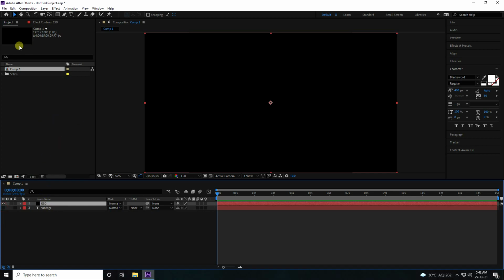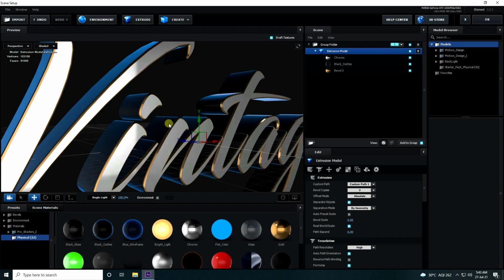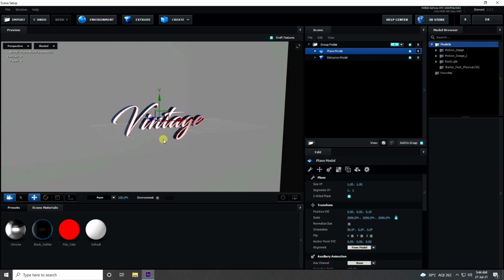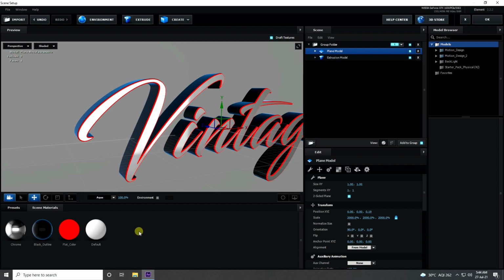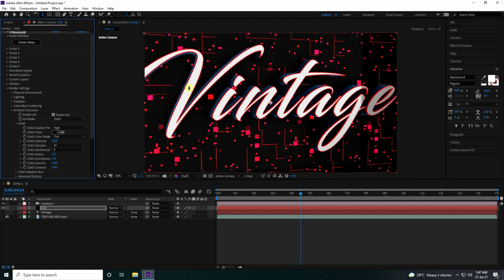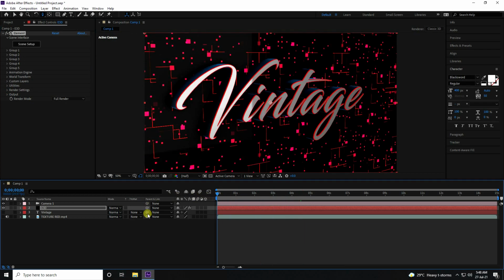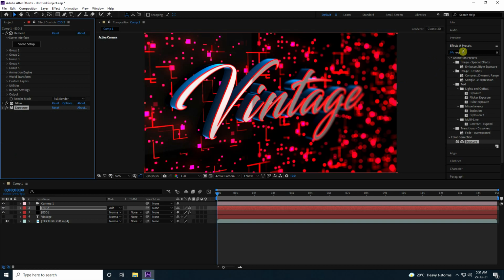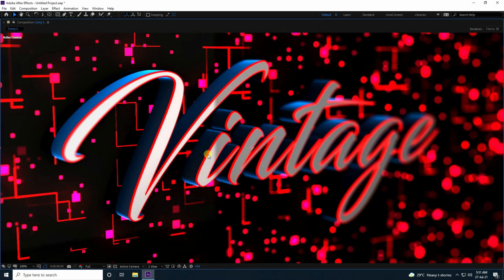After Effects 3D Text Animation Tutorial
In this After Effects Tutorial, I will teach you how to create a beautiful 3d text animation tutorial using Element 3D Plugin. It's a really beautiful 3d text animation so if you want to create 3d in after effects watch this video. Thank You